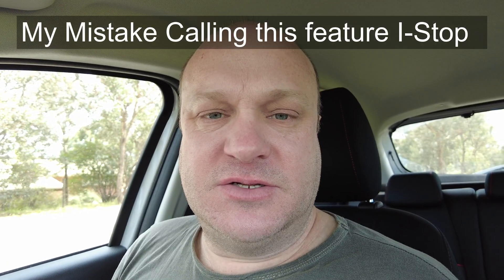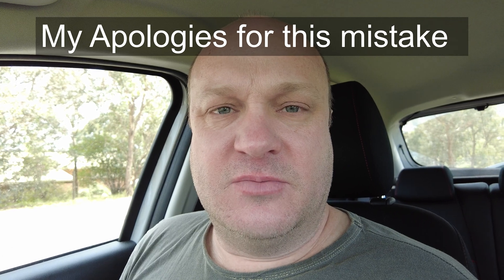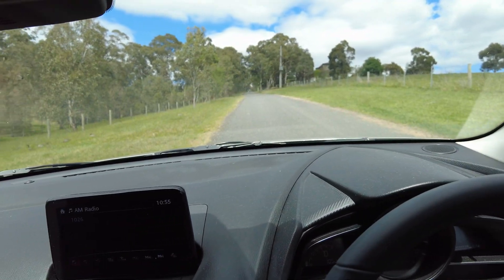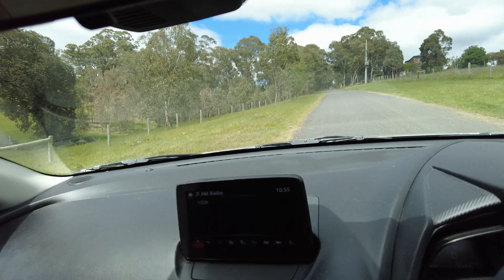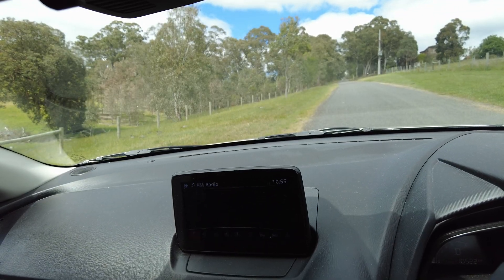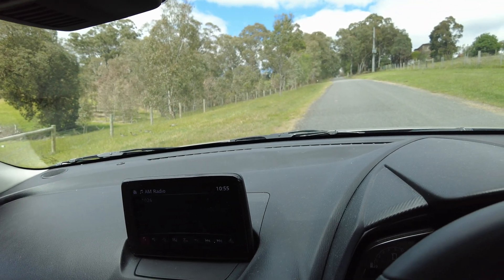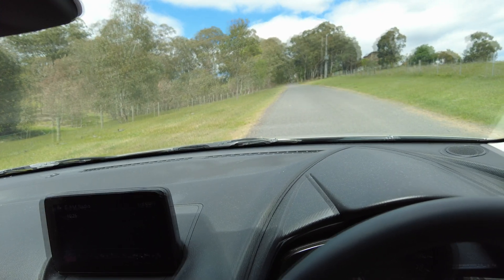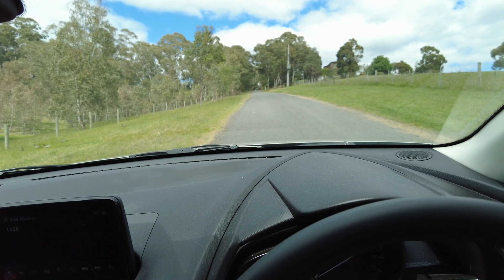Hill Start Assist: Your Key to Confident Hill Starts Mazda (I-Stop)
Welcome back to Engineer and Machine! If you're a Mazda owner or a driver considering a Mazda, this video is a must-watch. Today, I'm delving into the nifty Mazda Hill Start Assist feature, often confused with the name Mazda I-Stop, and I'll guide you through how to use it effectively to conquer those tricky hill starts without breaking a sweat.

In this informative and practical tutorial, I'll explore the ins and outs of the Hill Start Assist feature, demystifying its operation, and providing you with step-by-step instructions on how to engage and make the most of this invaluable tool. No more worrying about rolling back in traffic, I've got you covered!

Whether you're a seasoned driver or a newbie looking to enhance your driving skills, this video is designed to help you understand and use this technology with confidence, ensuring you're well-informed for your next journey.

Join me as I take the guesswork out of hill starts, putting you in the driver's seat with knowledge and empowerment. Be sure to leave your questions and comments, as I use these to inspire my upcoming content.